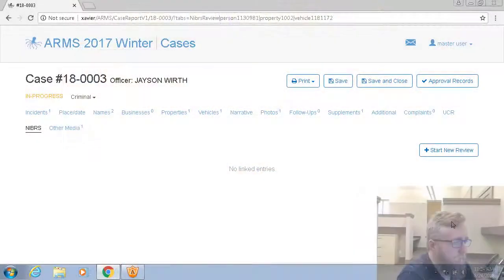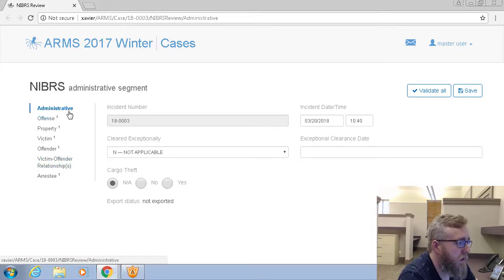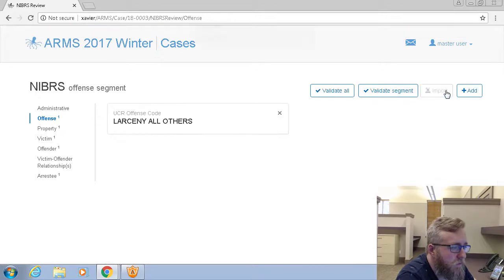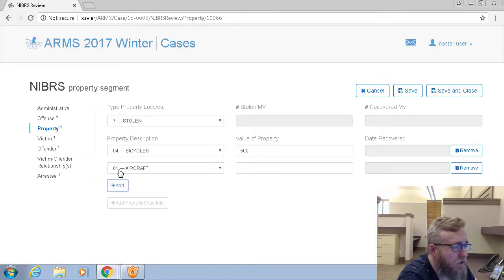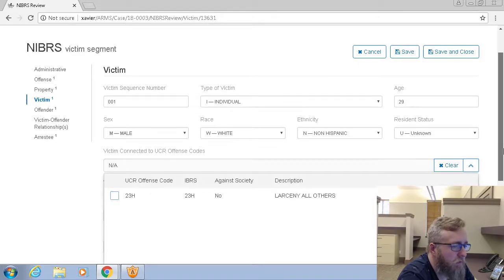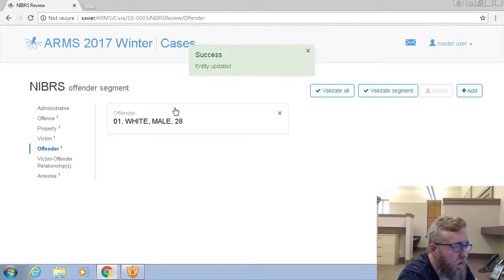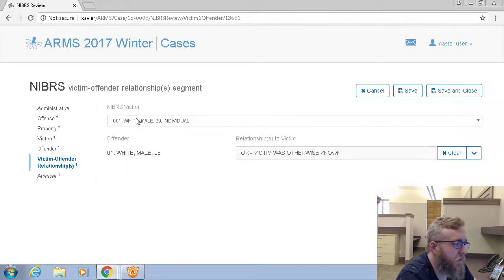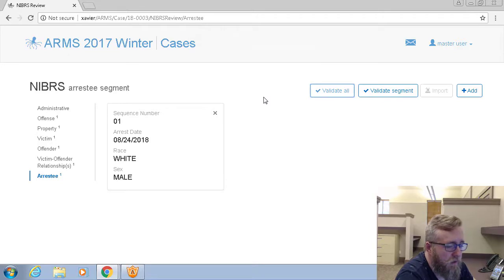NIBRS Training: Entering a NIBRS Review (Web Client)